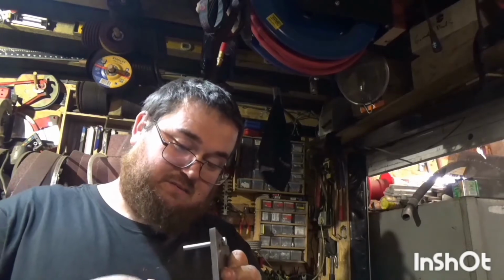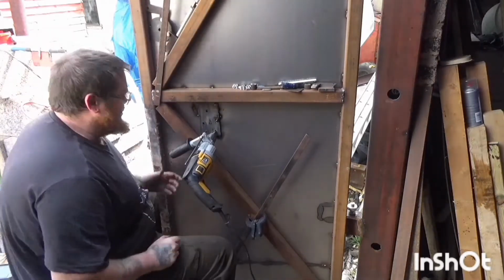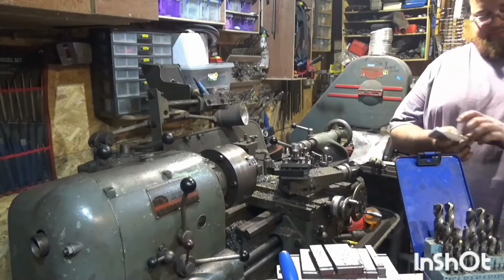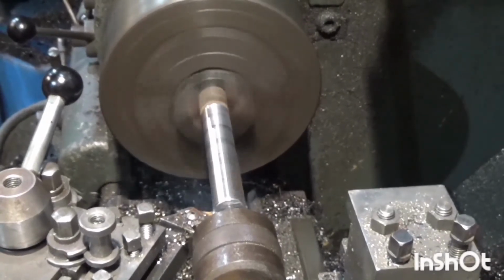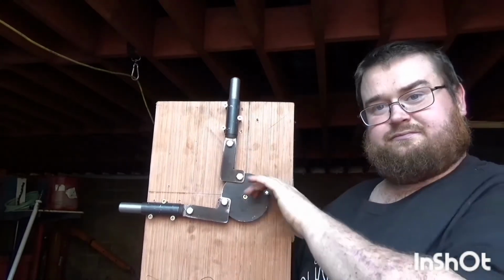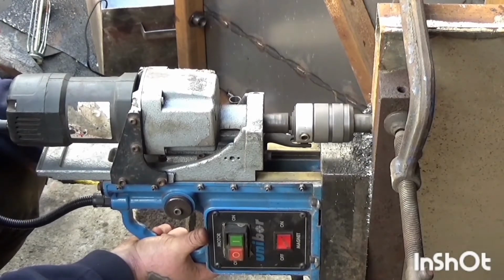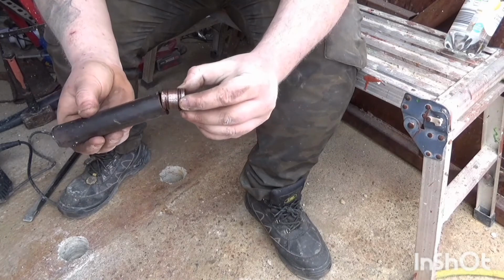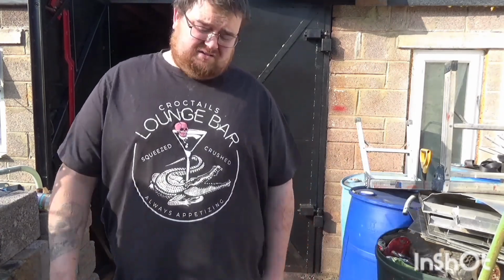making heavy steel workshop doors pt3 locks. my dream workshop, multi point locking bolts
fitting bunker/vault inspired doors to my dream workshop part 3, building multi point locking bolts

I've finally finished my workshop doors or atleast 98% done. the idea was based off the classical western style bank safes with the multi point locking bolts built into you're typical bunker/fallout shelter type looking doors. to be fair that's the idea I started with and just went with what solution or random idea I came up with along the way.